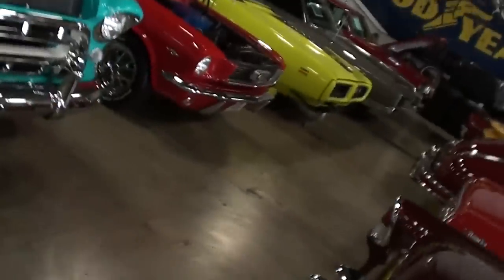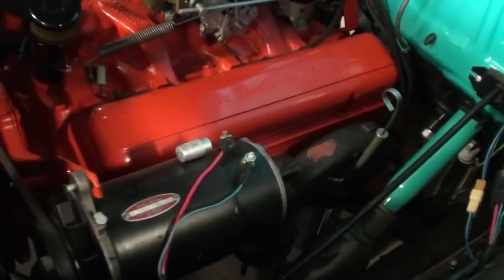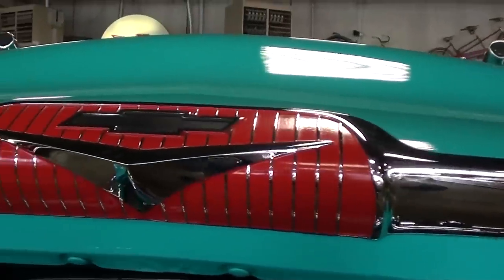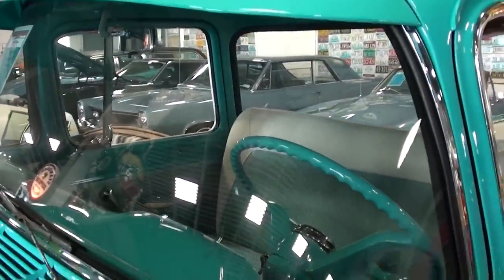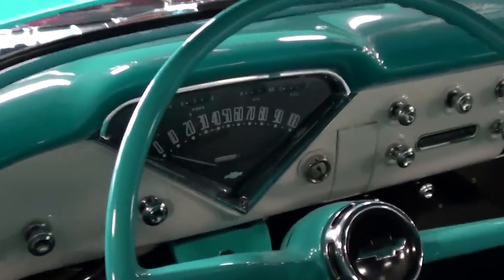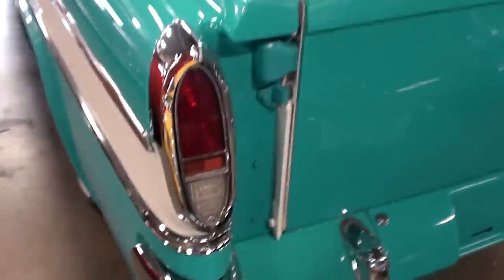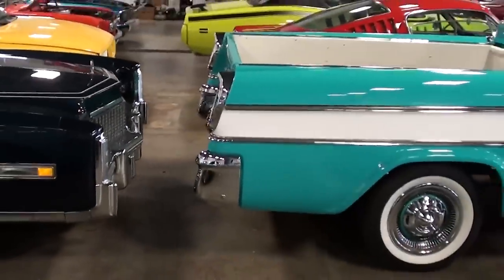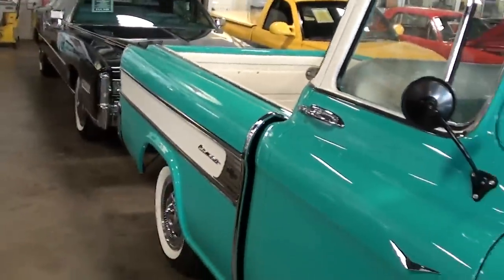1957 Chevrolet Cameo Pickup 283 V8 4 BBL Four-Speed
This 1957 Chevrolet 3124 Cameo Pickup has a 283c.i. 4BBL V8 (1957 Date Coded Block), 4 Speed Manual Transmission, GM 55 T Rear w/ Approx. 3.90 Gear Ratio, Sun Visor, AM Radio, Beautiful Fit & Finish, Big Rear Window, Dual Exhaust System, Deluxe Interior, Gorgeous Chrome & Glass, Factory Steel Wheels & Hubcaps, Wide White Radial Tires, Original Sheet Metal!! California Truck, Only 5 Miles on Restoration! $80,000 Went into this No Expense Spared Professional Restoration! Show Quality Restored '57 Cameo Pickup!

MacLeod's description:

Genre: Blues
Length: 3:15
Instruments: Guitar, Bass, Kit, Organ, EP
Tempo: 90

1957 Chevrolet Chevy Cameo 3124 Pickup truck vintage classic collector automobile restored 283 powerpac V8 show hot rod Fast Lane Classic Cars "Fast Lane" RamblinAround Rambling vlog hd partner